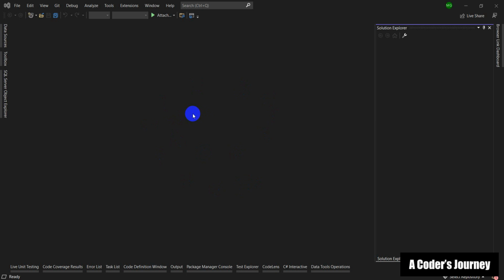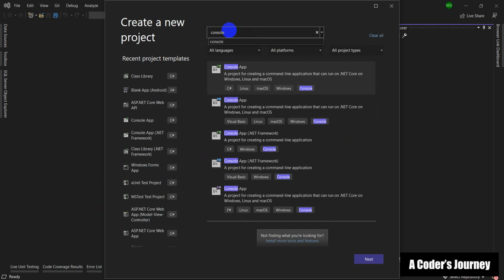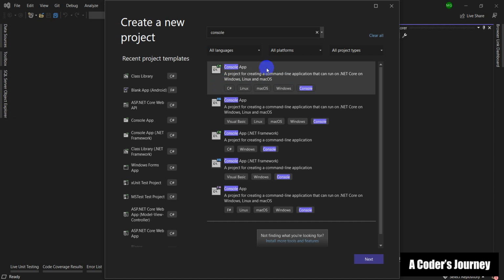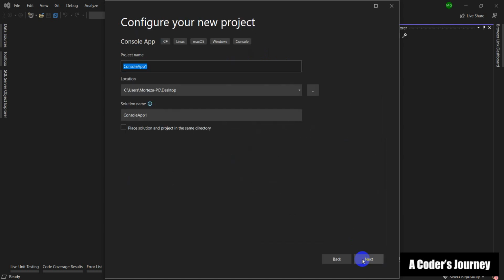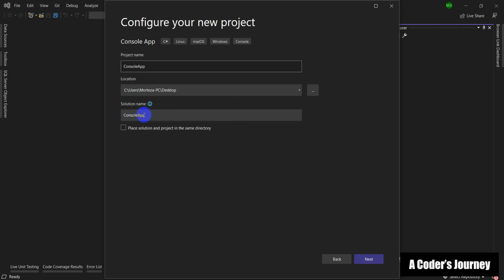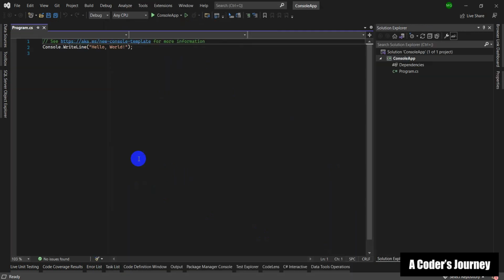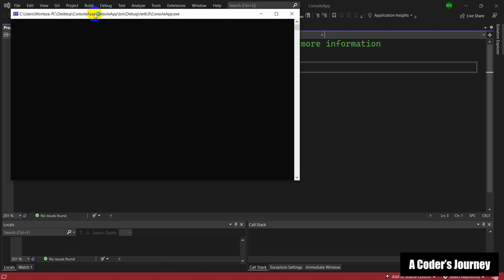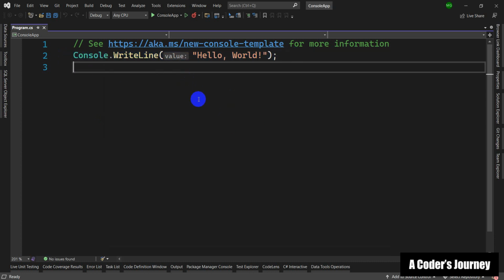C# - From Zero to Hero #2 - Creating a C# Console App in Visual Studio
In this episode of our C# tutorial, we will create a simple console application project in Visual Studio and then run it. We will take a look at the output and talk generally about the project itself.